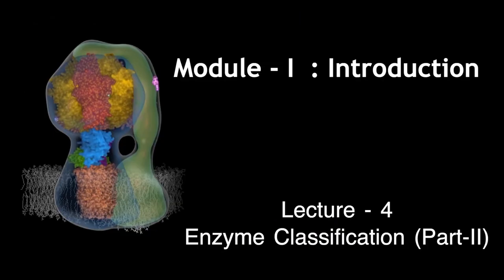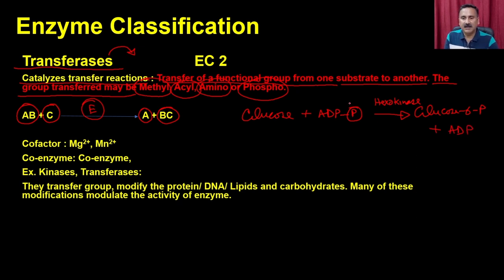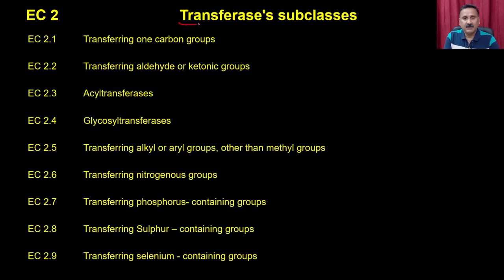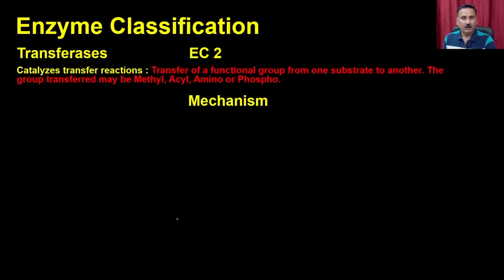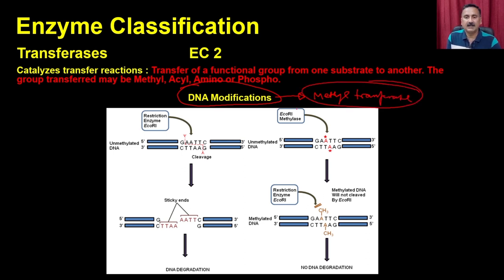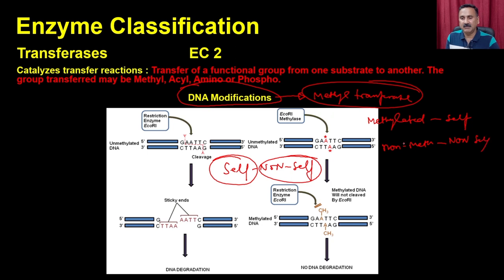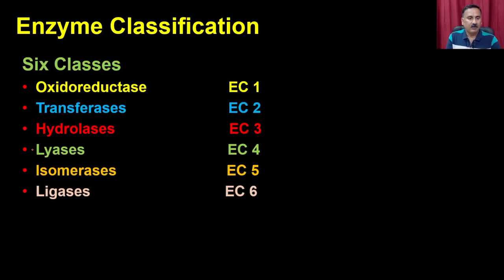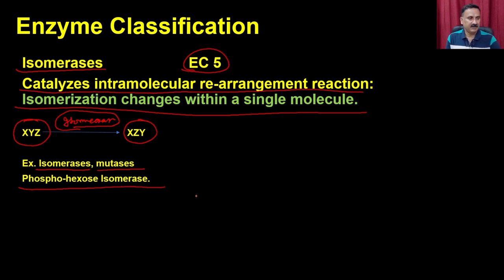Lec 4: Enzyme Classification (Part-II)